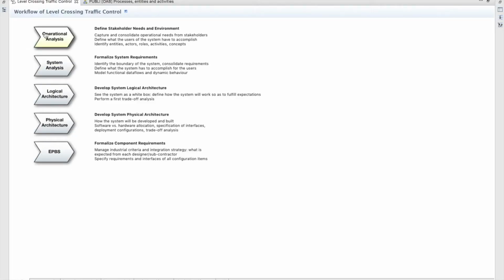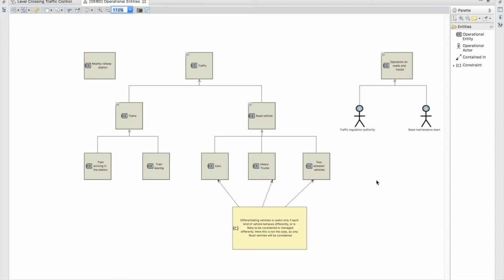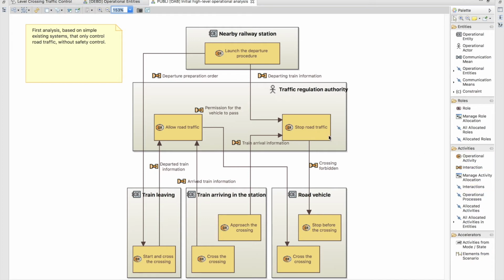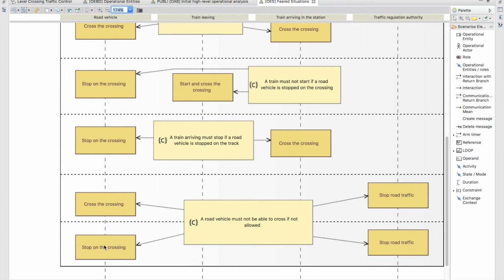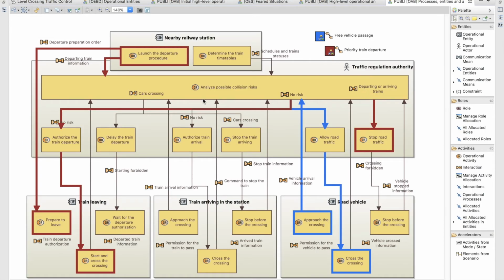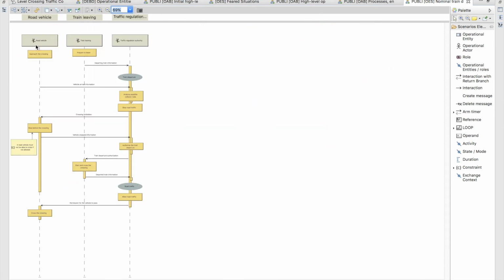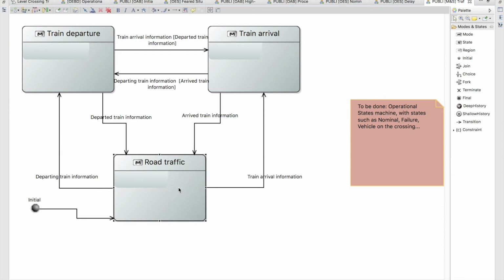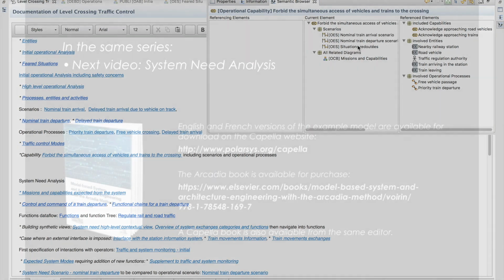Walkthrough Arcadia & Capella Model - Customer Operational Need Analysis